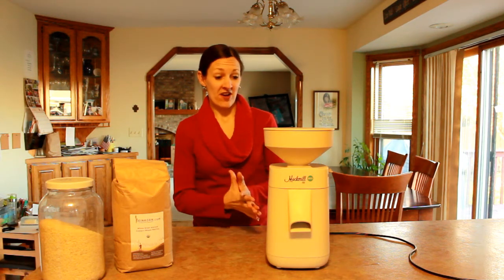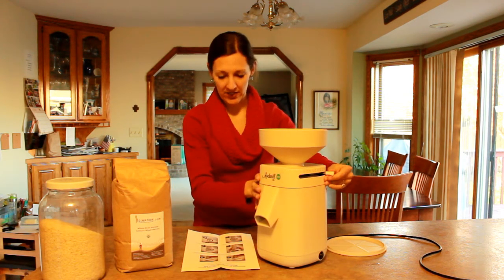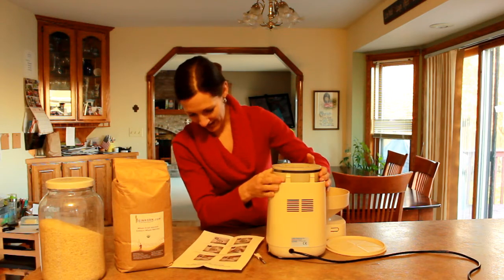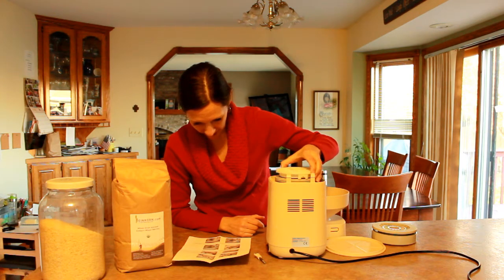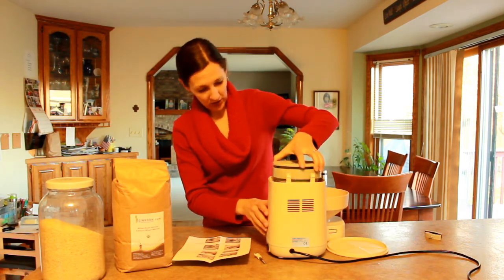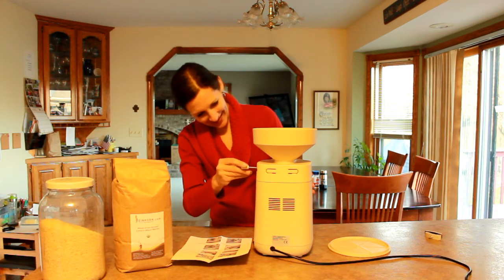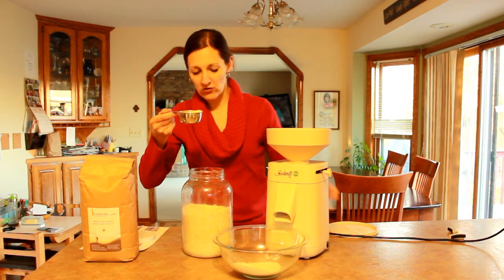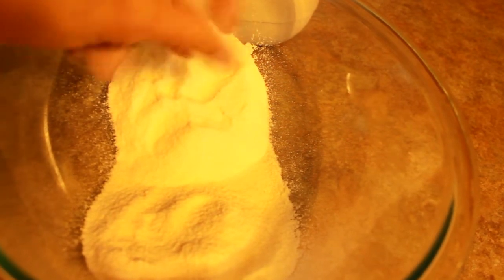Mockmill Grain Mill Demo, Troubleshooting, and First Time Set Up - So Much Better than a Nutrimill!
Holy COW setting up a Mockmill grain mill was super easy! I demo working through it in real time, making mistakes, and fixing them with help from the Mockmill tutorials that walked me right through it!

Totally fascinating to see inside the mill where the grinding stones are if you ask me, and it's empowering to realize that if I clog it up or do something wrong (inevitable!), I now understand how to get INTO the mill and fix it. That is not possible with a Nutrimill, and I love the feature.

You also get to see in this video a demo of my first grain grinding, the "throwaway" grain to clean it out, and the amazing difference between coarsely and finely ground white rice!

After we used the Mockmill regularly, I wrote up a full review It remains my favorite of grain mills I've owned!!